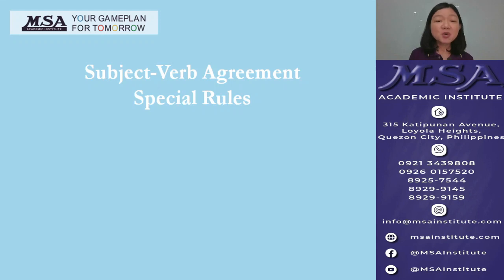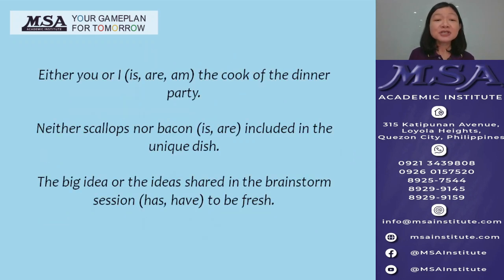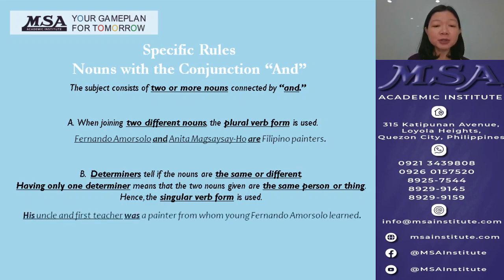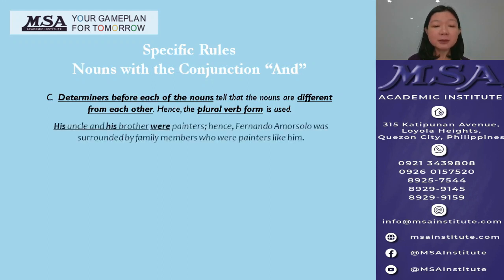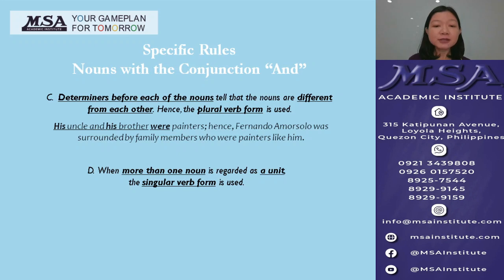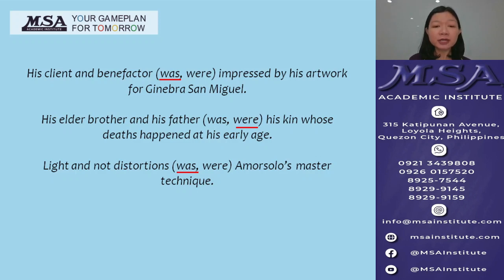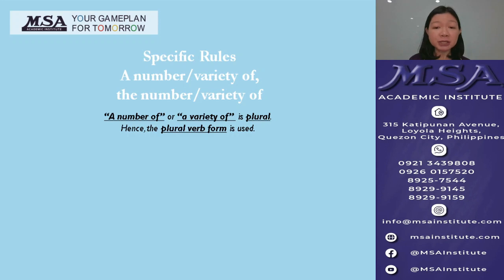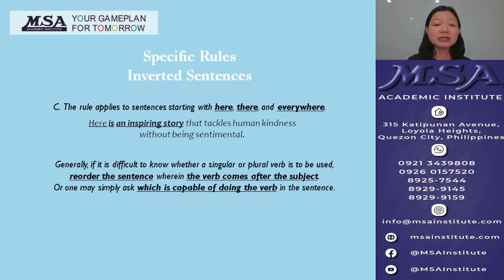English: Subject-Verb Agreement Part 3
This is the seventh video on the Correct Usage Series where we discuss the subject-verb agreement.
Kindly comment on particular topics you want to be discussed in our future videos.